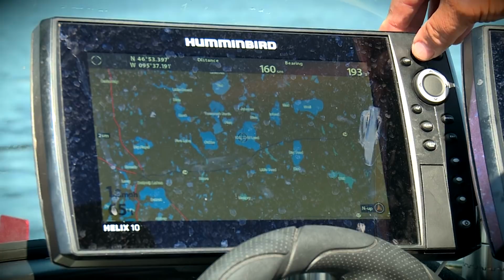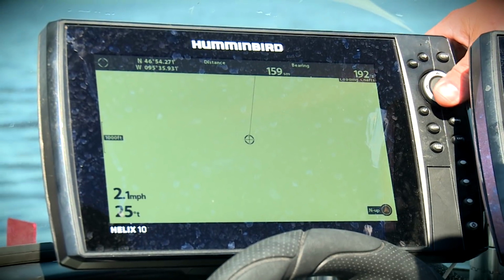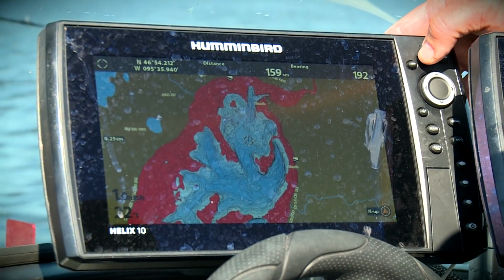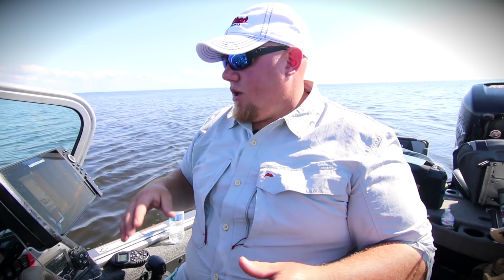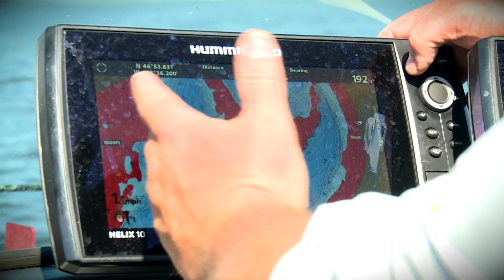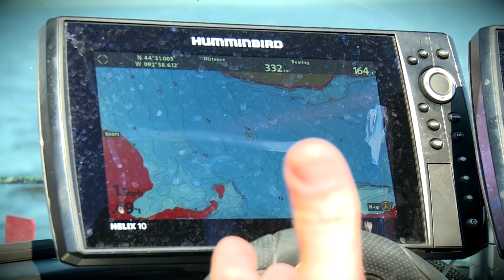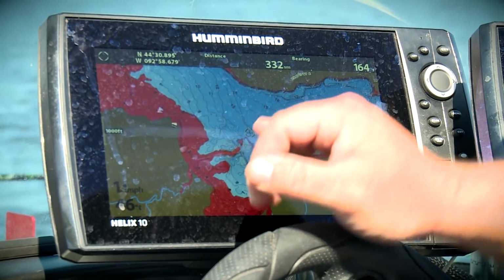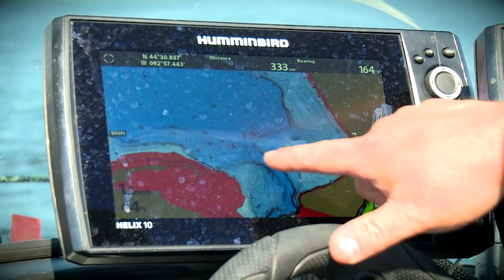Best Spots on NEW Walleye Lakes (Where to Start)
The best part about fishing a familiar lake is you ALREADY know where the fish tend to hangout. Conversely, fishing new lakes can be difficult because you need to use your prior knowledge to isolate and sample various spots where fish MIGHT live.

In this video, well-known guide Brad Hawthorne breaks down a few lakes he’s never fished before and explains where he would start if he was searching for walleye. One point he continued to hammer home: Just because these spots look “right” doesn’t mean there’s going to be fish there. First and foremost, you need to use your electronics to find fish and examine how they are relating to cover/structure.